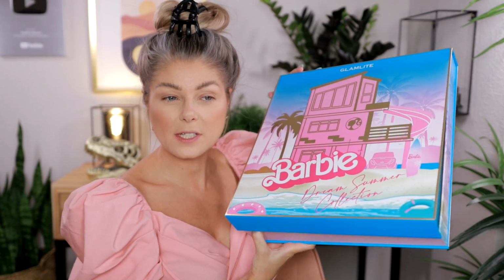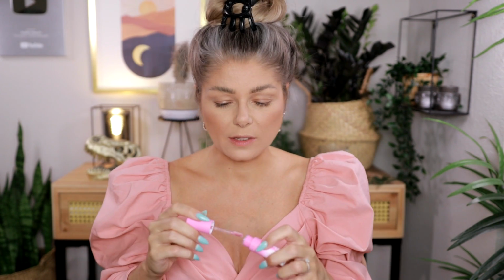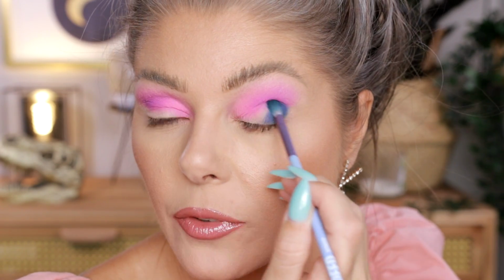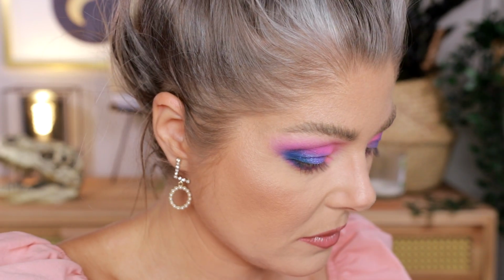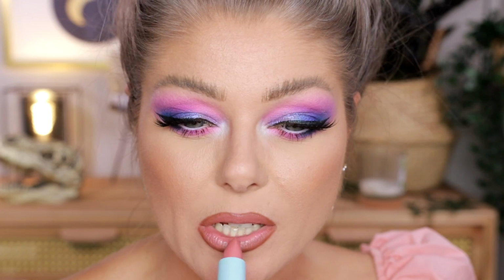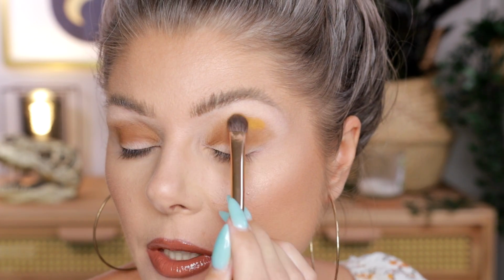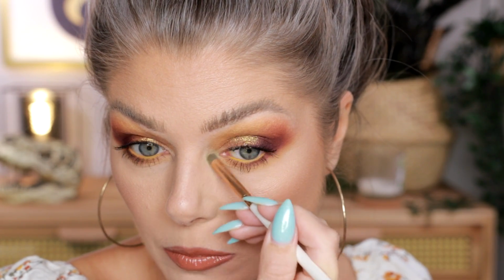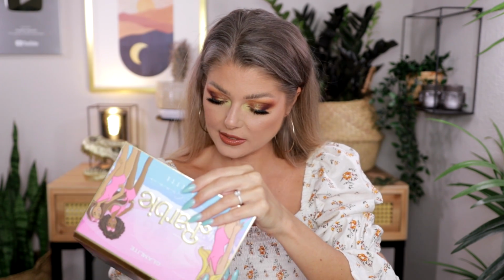Glamlite x Barbie (more flexible that I thought!)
Today we are jumping into the Glamlite x Barbie collection, doing swatches and trying it all out to see what it's all about. And let me tell you, this palette is more flexible than I first thought!

I do make a commission off of links & codes provided. If you use my links or codes thank you for supporting my channel. Products received as pr are marked with a * afterwards.

OTHER
Tops old

♡September Rose

♡Nomad Cosmetics
♡Gourmande Girls